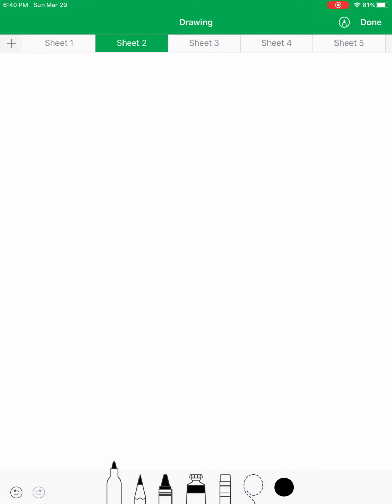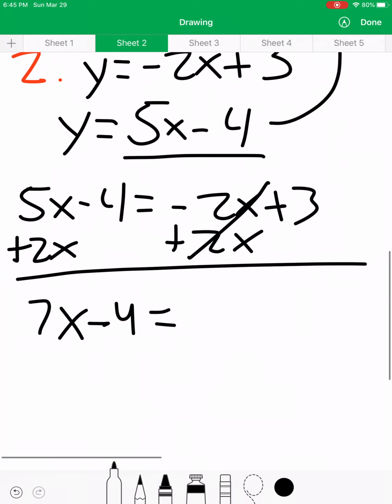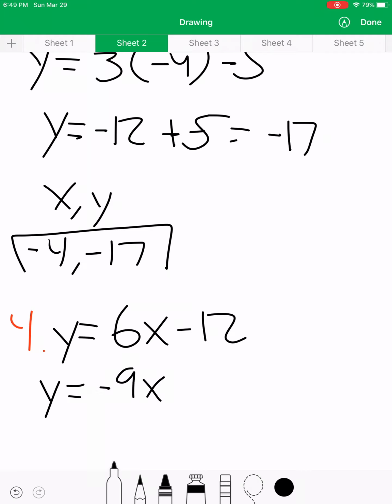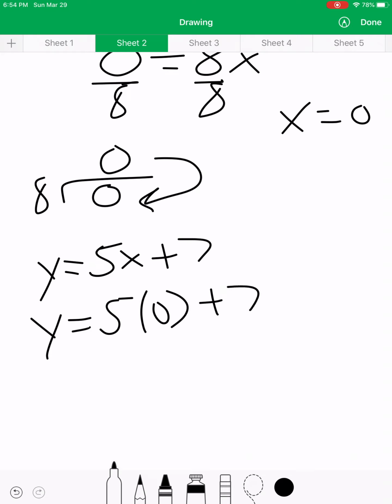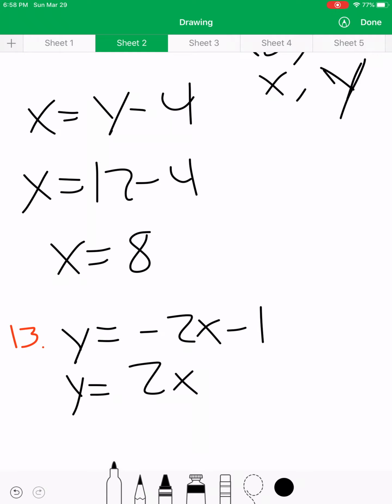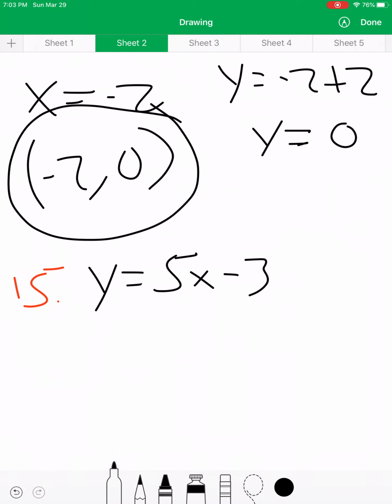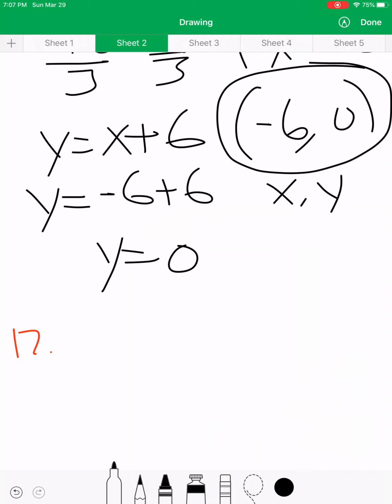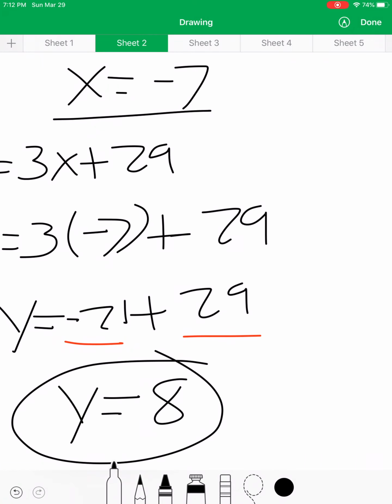Page 610 #1-6, 8, 13-18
Workout 11.6 homework problems